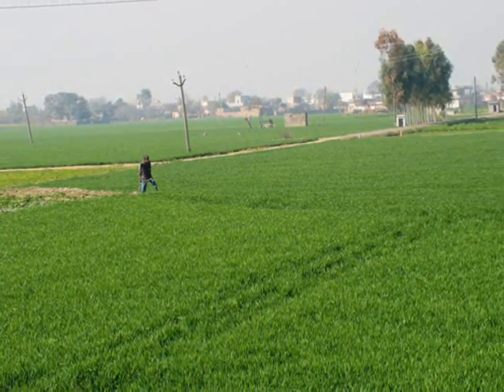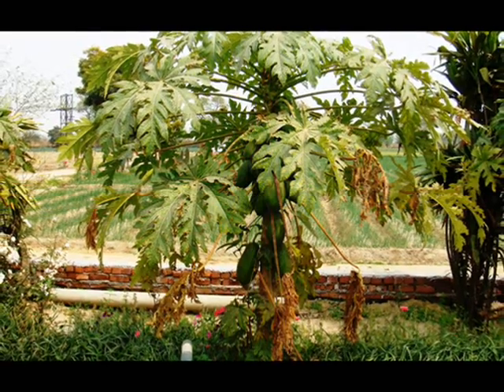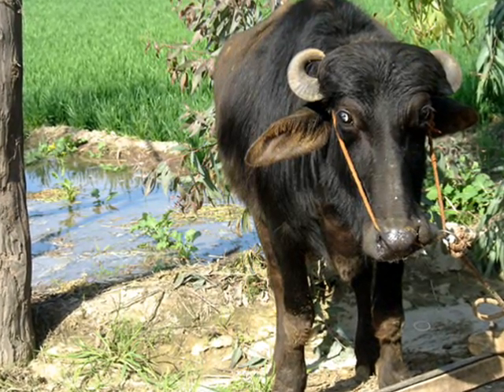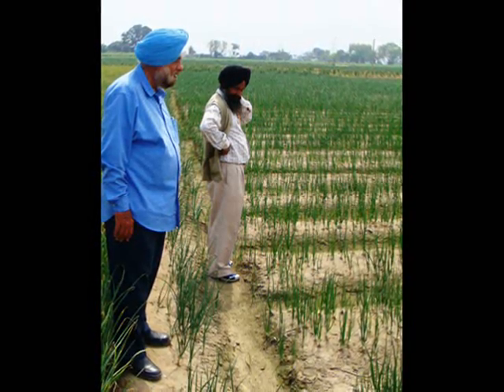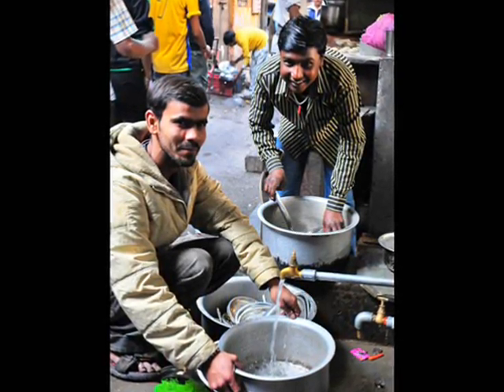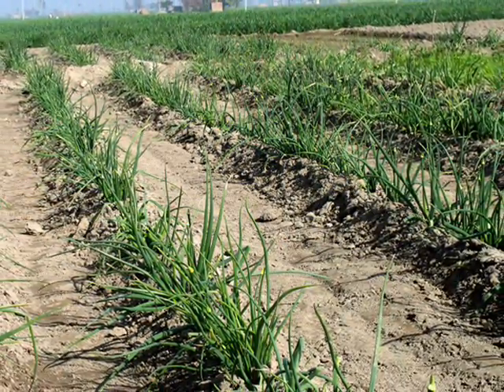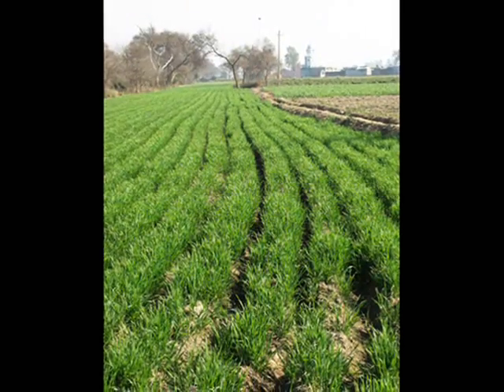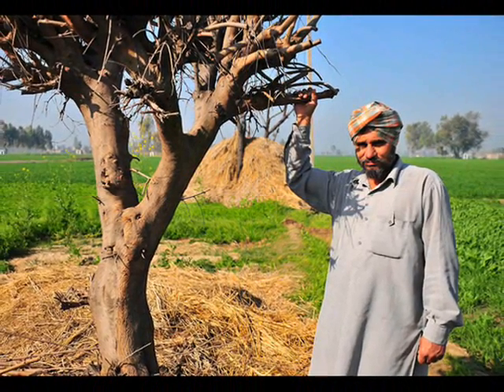CWC's Punjab Slideshow